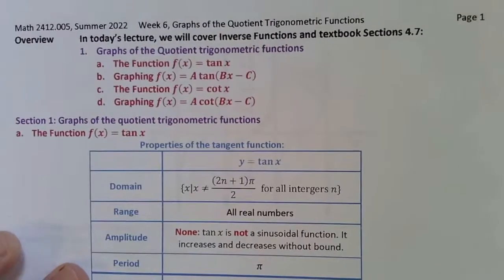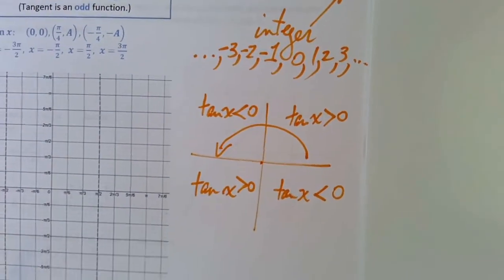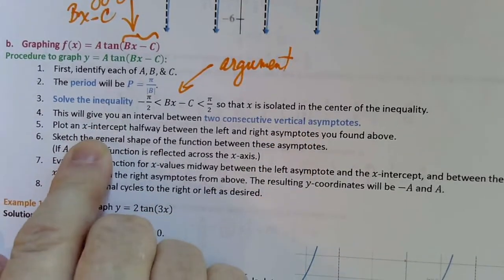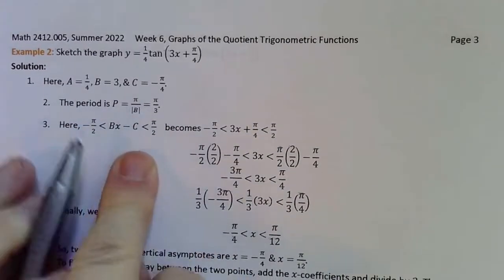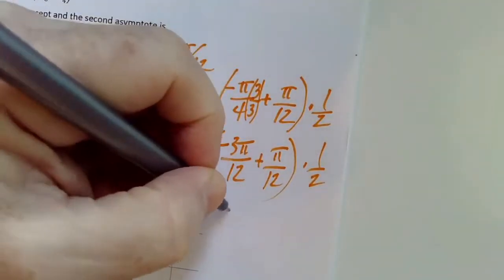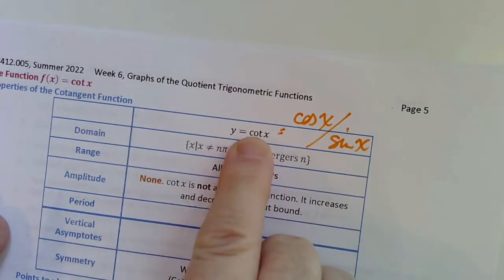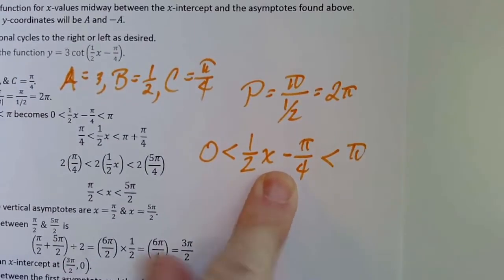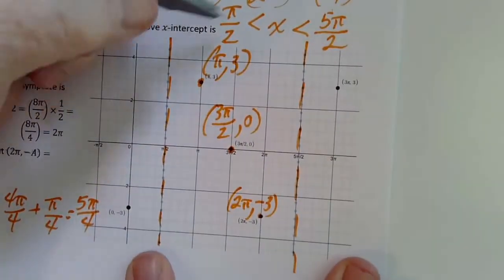Graphs of Quotient Trig Functions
This is a short video illustrating the graphing techniques for the Quotient Trigonometric Functions.